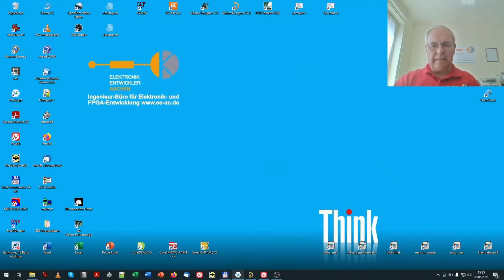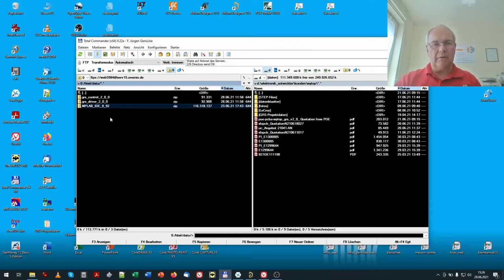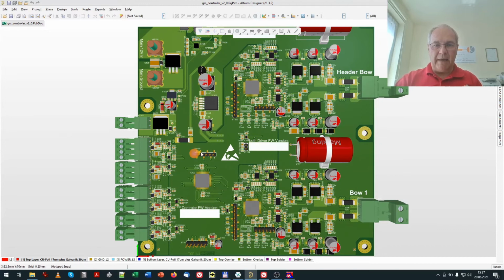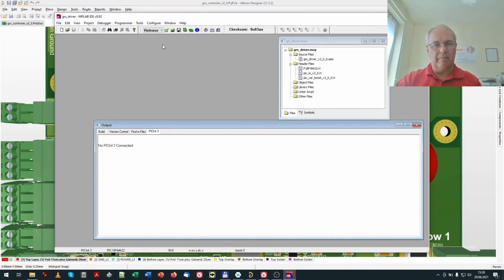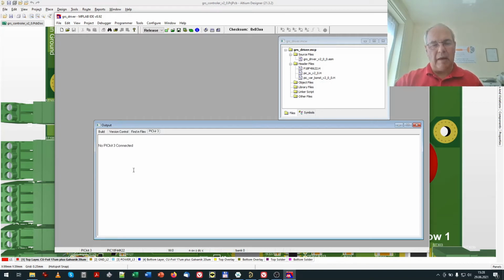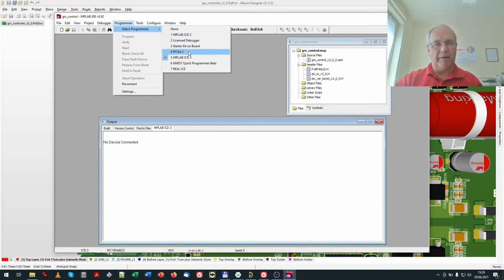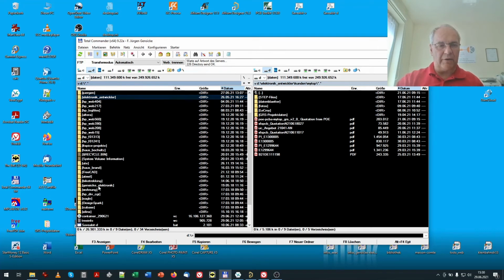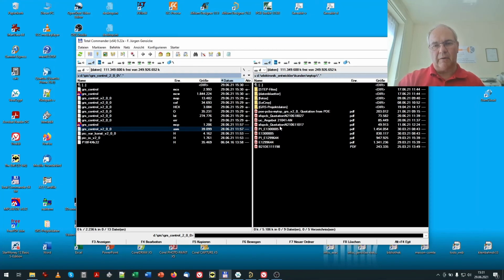How to program Microchip PICs with MPLAB V8.92 and PICKit3